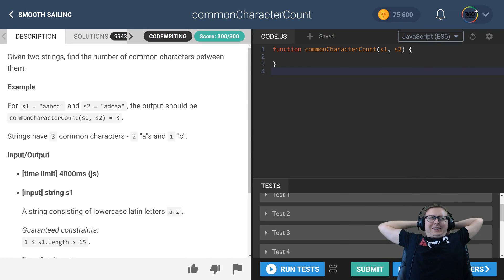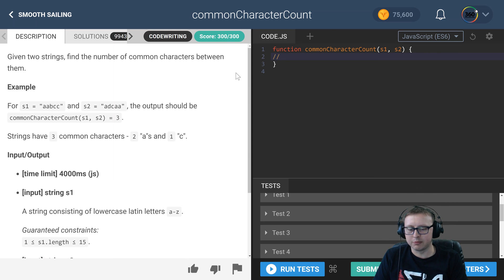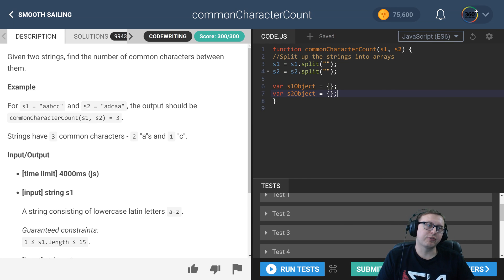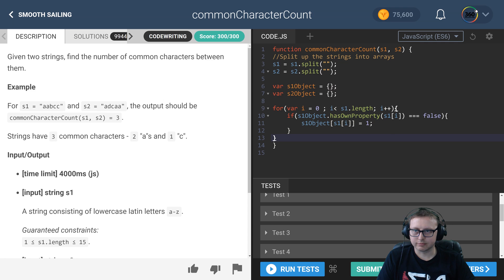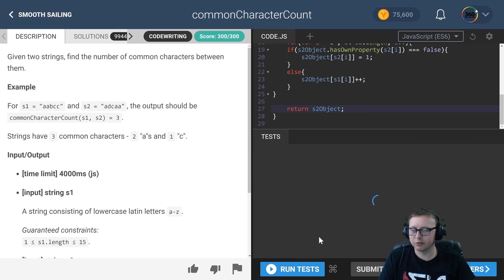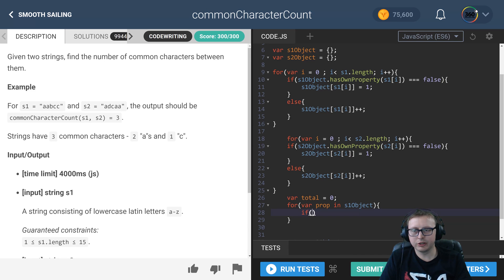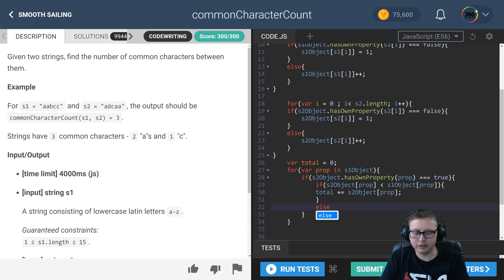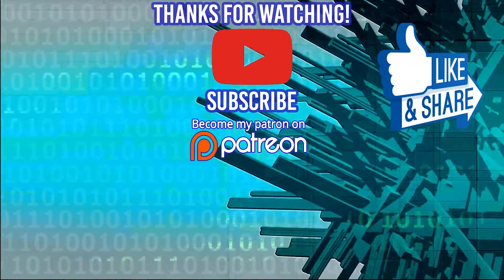CommonCharacterCount | CodeFights Intro Algorithm JavaScript Solution and Breakdown